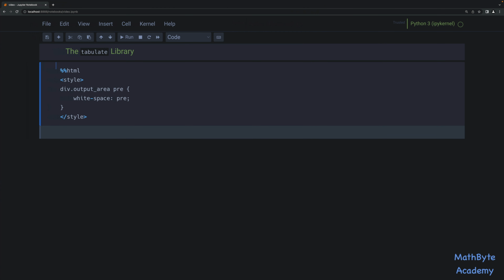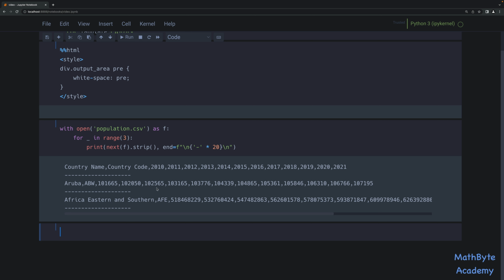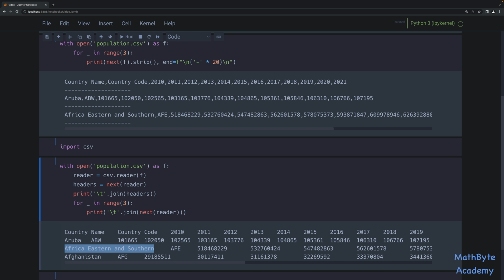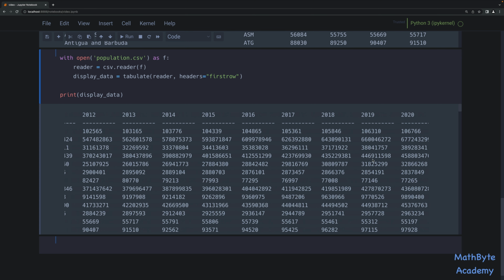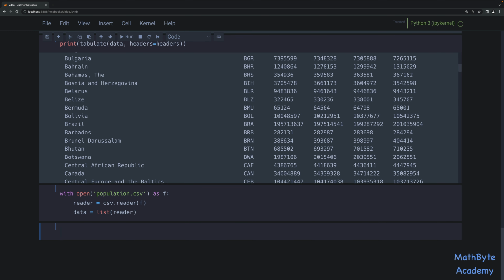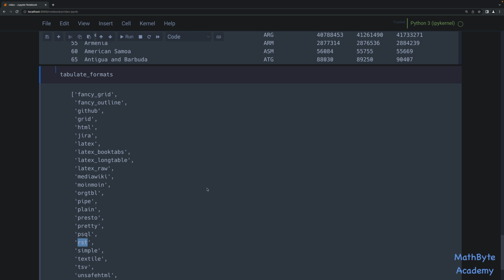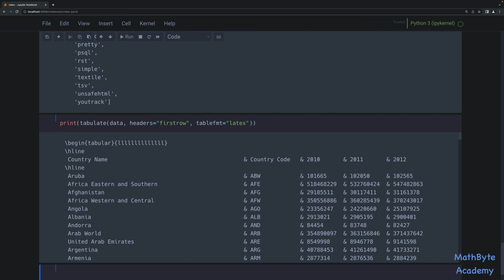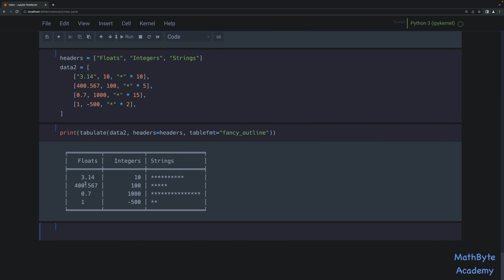Tabulating data using the tabulate Library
A very easy to use and flexible library to tabulate data in a variety of formats, including console display, HTML, markdown, LaTeX and more.